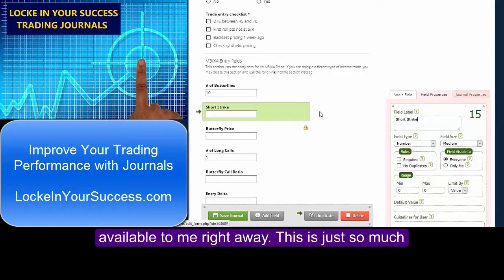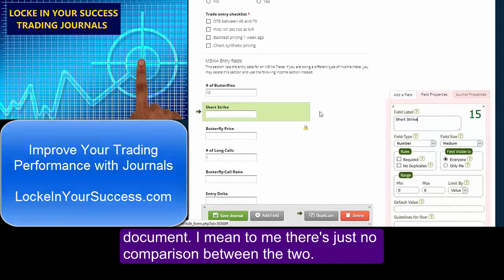Journal For Success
Be sure to do some type of journaling for your trades. Don't leave your trading to chance. If you are in need of a journaling system, try this one for $1!